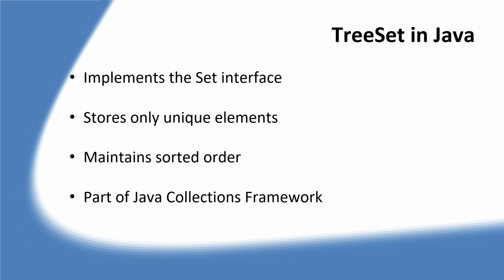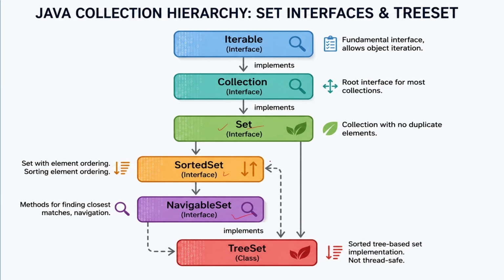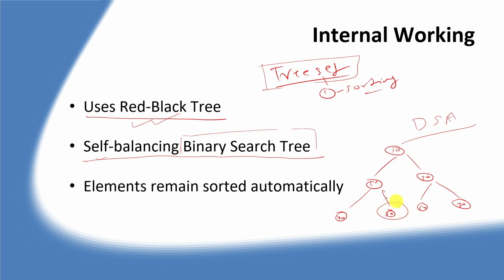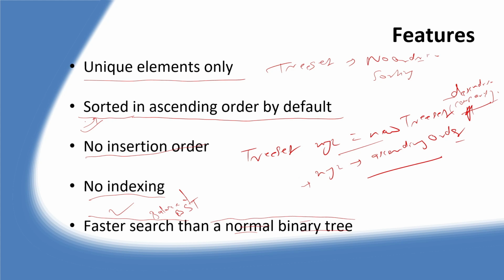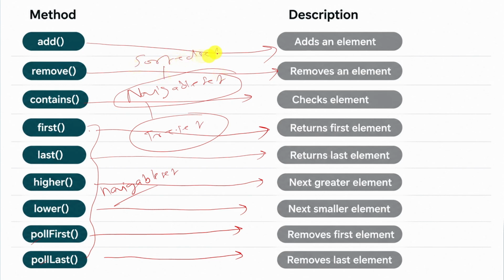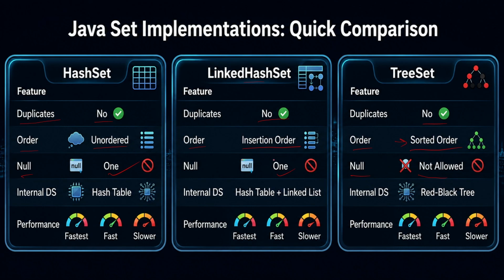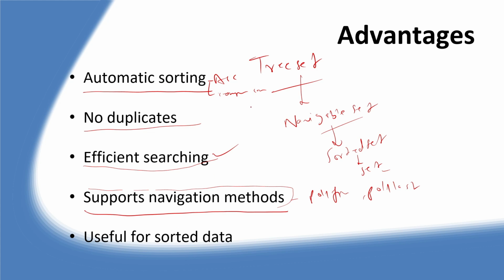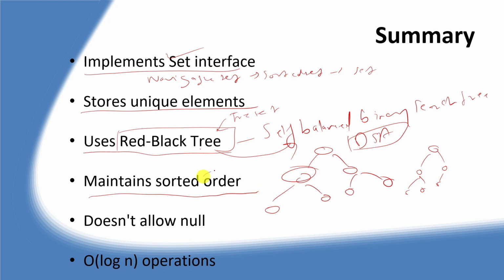96 - TreeSet in Java | Sorted Set & Unique Elements Explained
In this video, you will learn about TreeSet in Java and how it stores unique elements in sorted order. We will understand the key features of TreeSet, how it works, and how it differs from HashSet and LinkedHashSet.

Topics covered in this video:
• What is TreeSet in Java?
• Features of TreeSet
• How TreeSet works
• Storing unique elements
• Maintaining sorted order
• Natural ordering of elements
• Handling duplicate elements
• Handling null values
• Creating and using a TreeSet
• Common TreeSet methods
• TreeSet example program
• HashSet vs LinkedHashSet vs TreeSet
• When to use TreeSet

This video is part of the Java Collections Framework series and is useful for beginners learning Core Java, students preparing for interviews, and developers who want to strengthen their understanding of Java Collections.